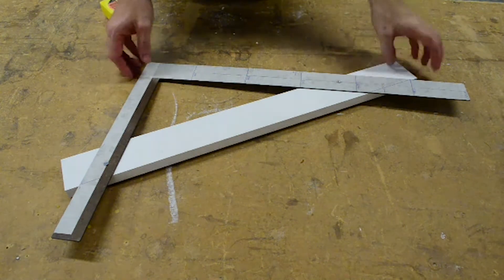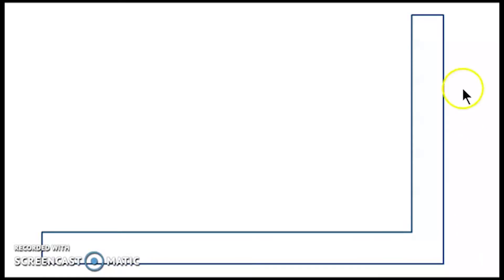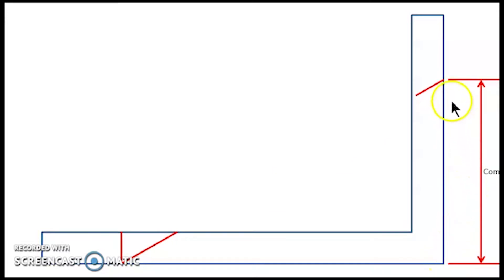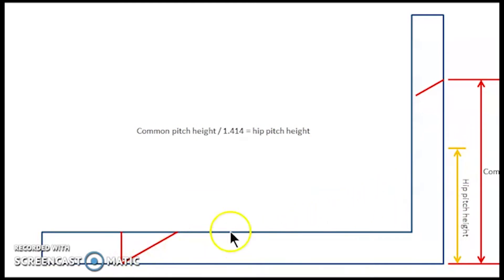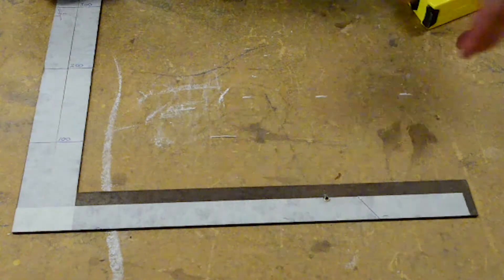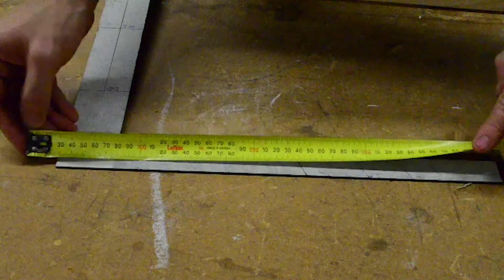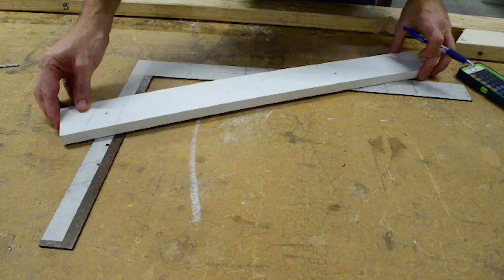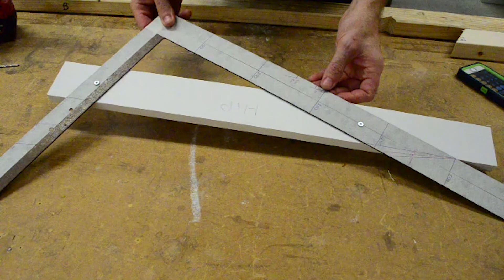Simple roof pitching part 6 Hip bevels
Now that the rafters are cut, time to set up the bevels for the hips.